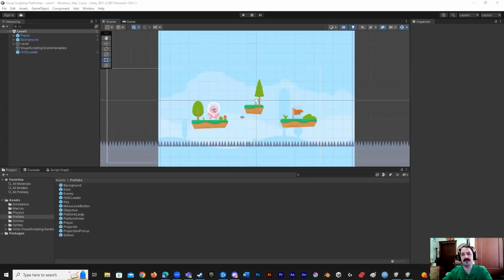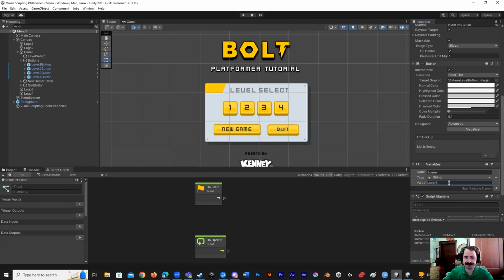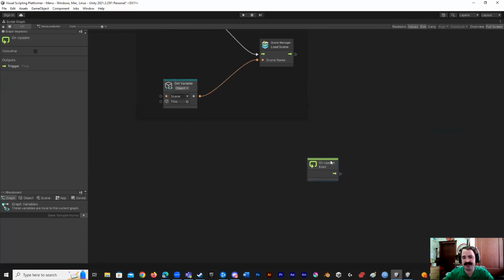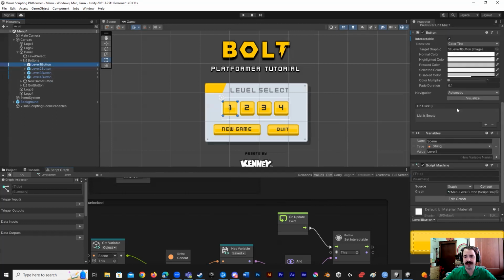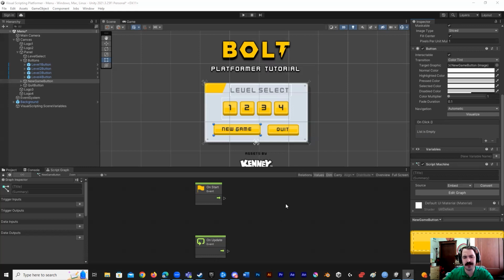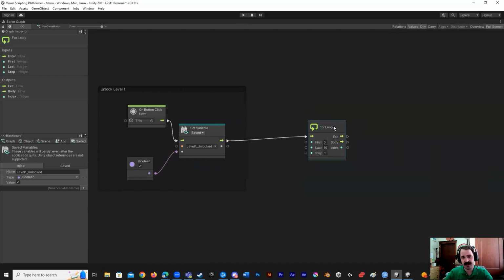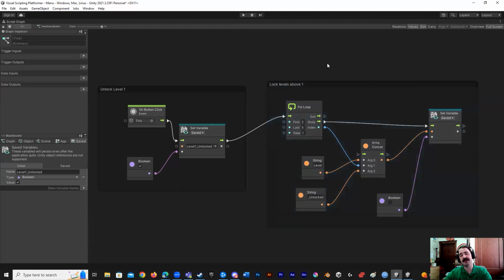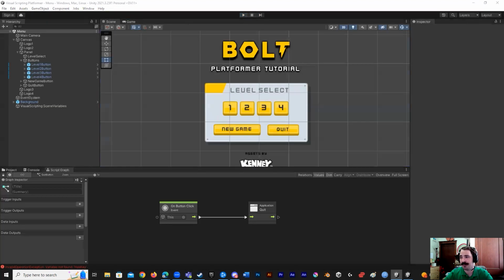Visual Scripting Platformer 10 Main Menu (12 of 12)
In this video, we'll finalize the Visual Scripting Platformer game by creating a functioning Main Menu. This menu will feature a button for each level that will be activated once the player has reached the corresponding level, a "New Game" button that will clear all unlocked levels except for the first, and a "Quit" button that will close the application.